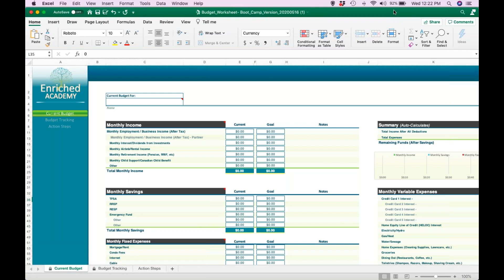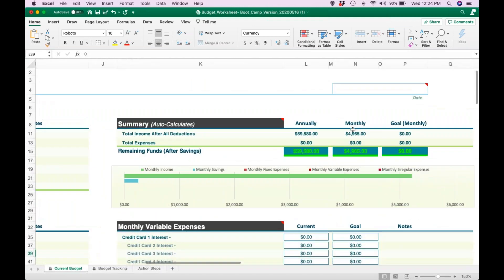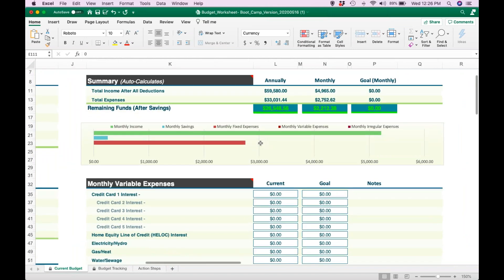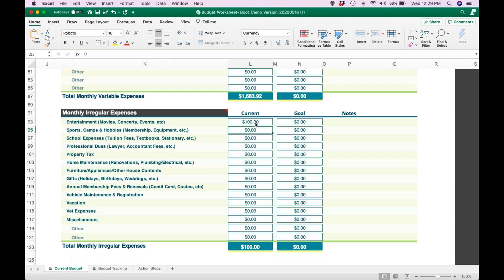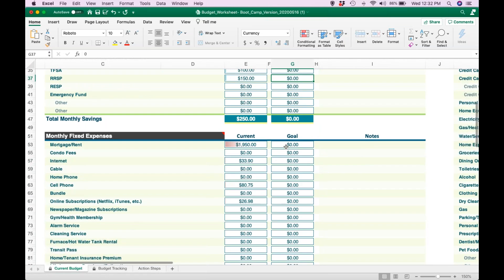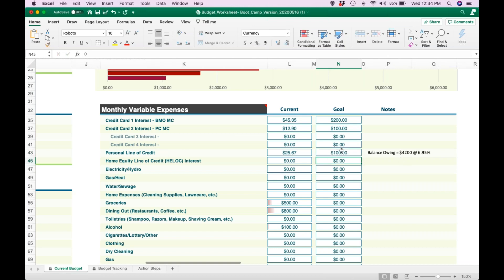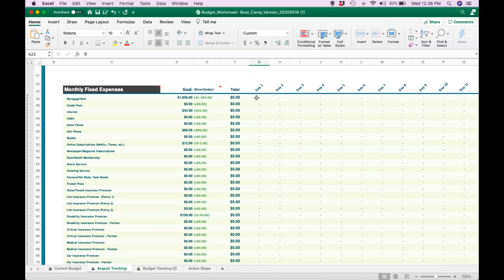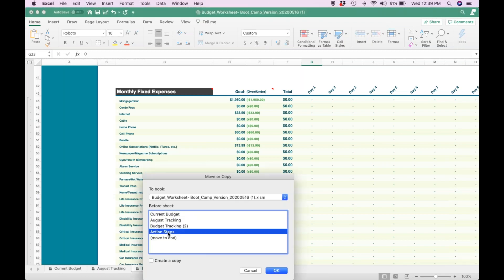Expense Management Made Easy with our Budget Tracker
Our head of financial coaching and Accredited Financial Counsellor (AFC) Alanna Abramsky shares how to use tour proprietary budgeting tool.